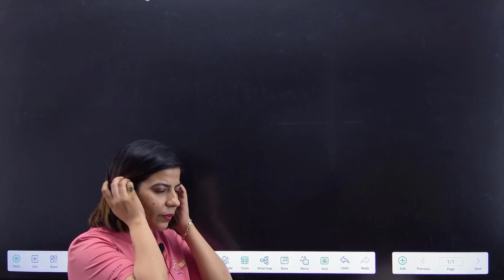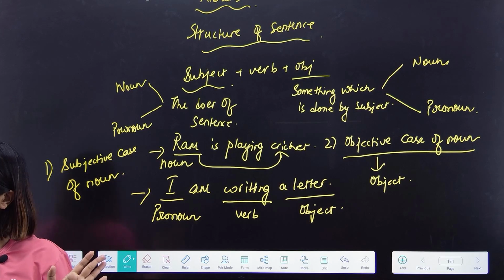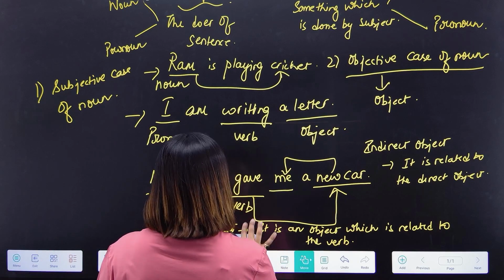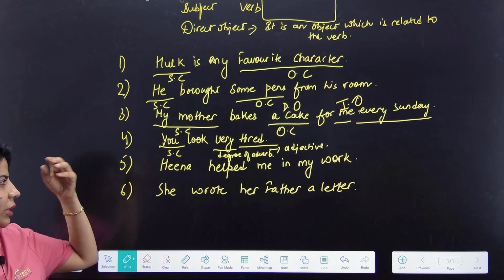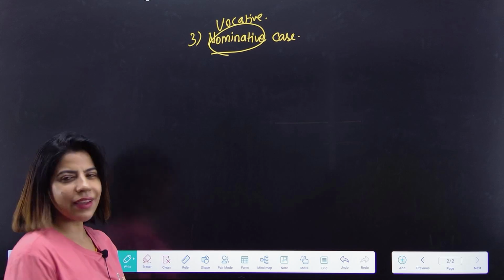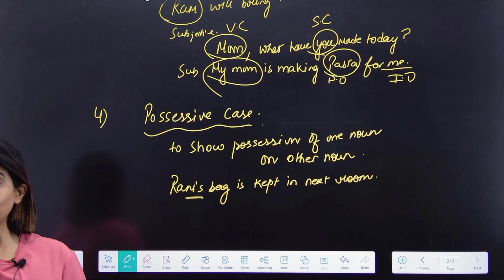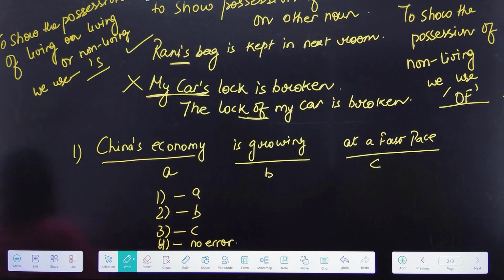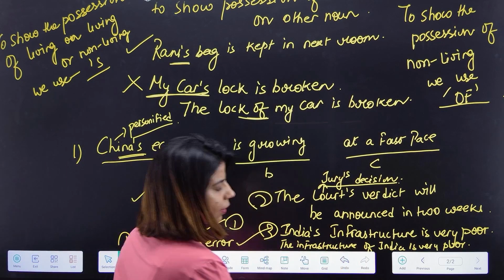CUET II Noun II Verbal Ability II 2023-24